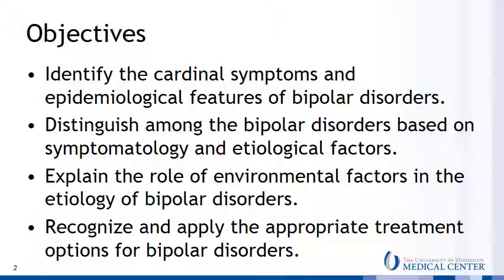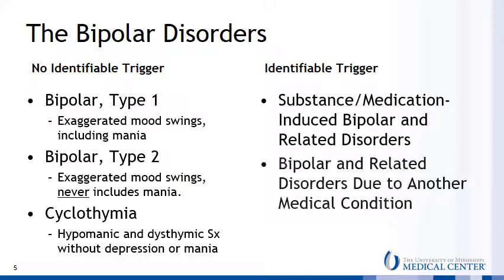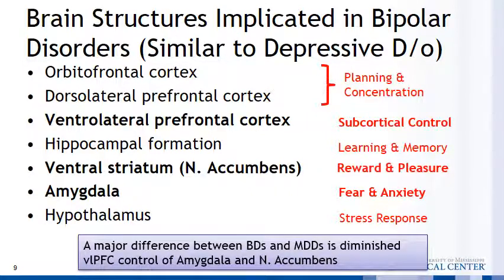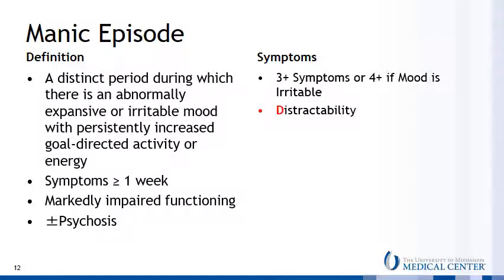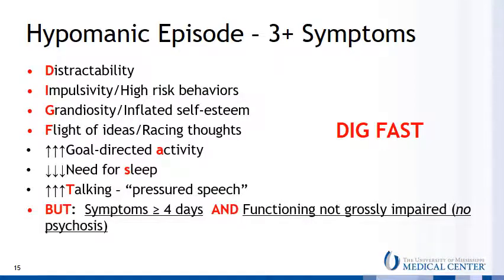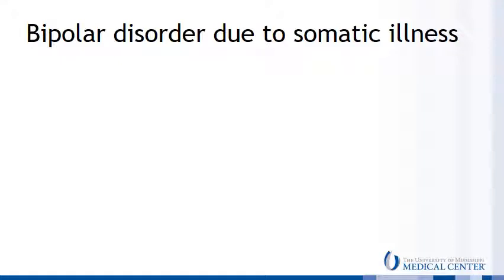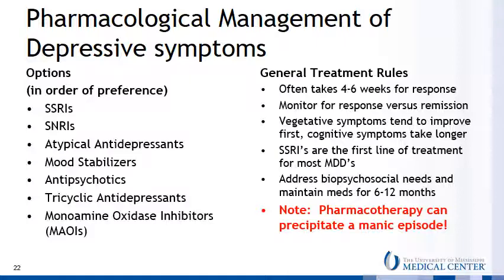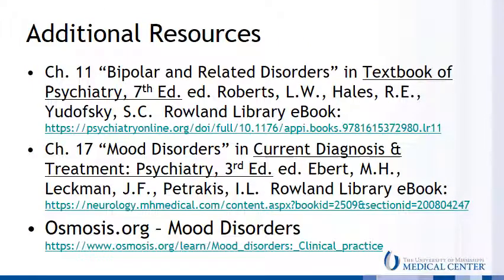Mood Disorders 6 - Bipolar Disorders & Their Treatments, I.A. Paul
Objectives:  1) Identify the cardinal symptoms and epidemiological features of bipolar disorders. 2) Distinguish among the bipolar disorders based on symptomatology and etiological factors. 3) Explain the role of environmental factors in the etiology of bipolar disorders. 4) Recognize and apply the appropriate treatment options for bipolar disorders.